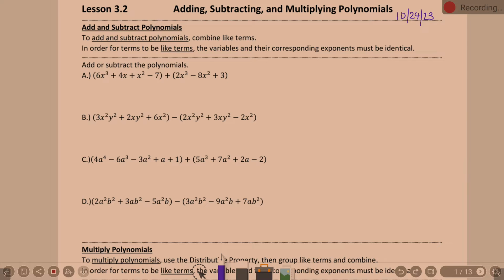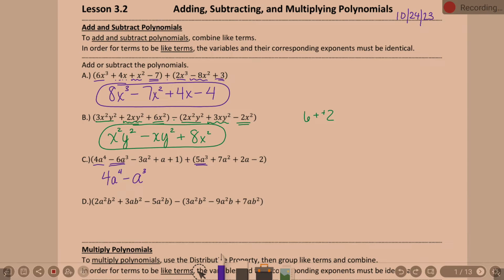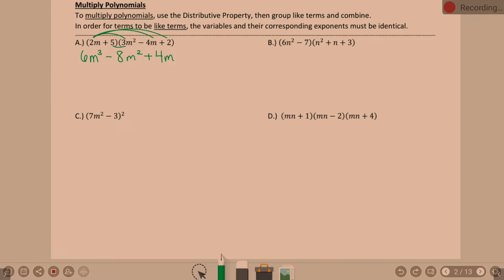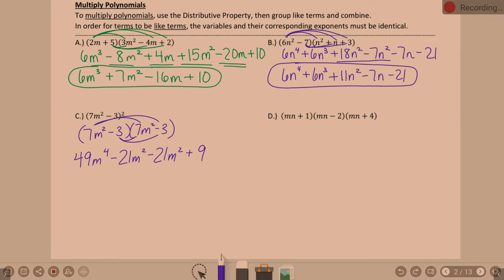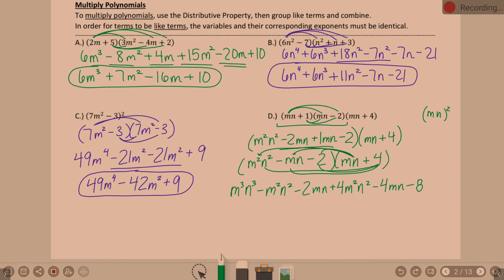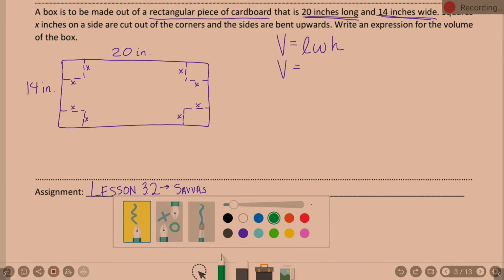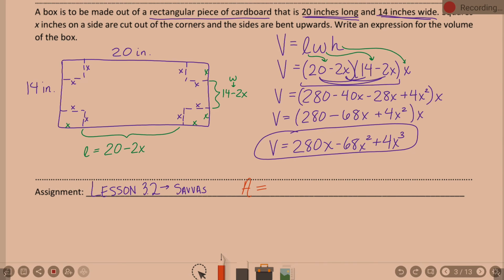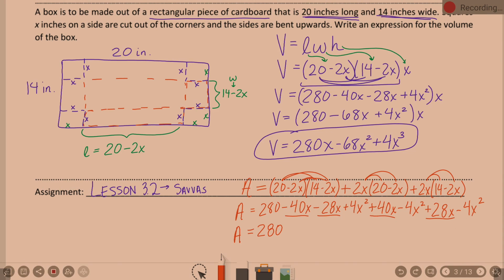A2 Lesson 3 2